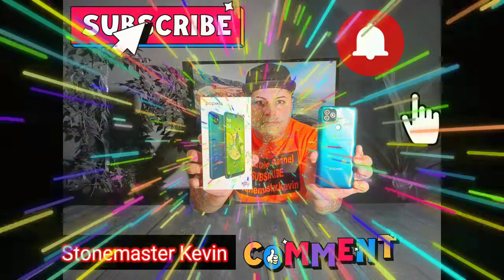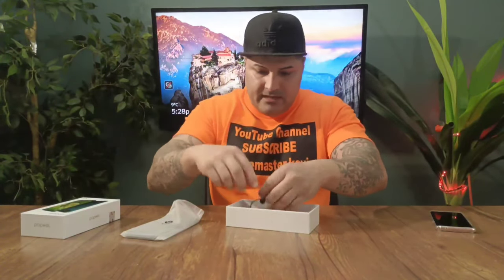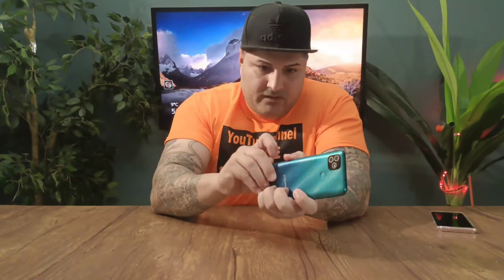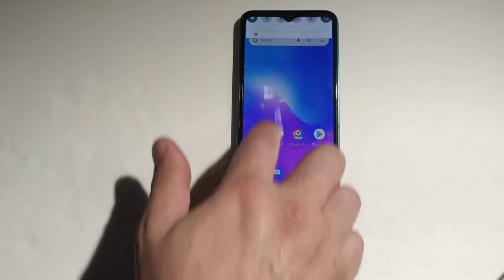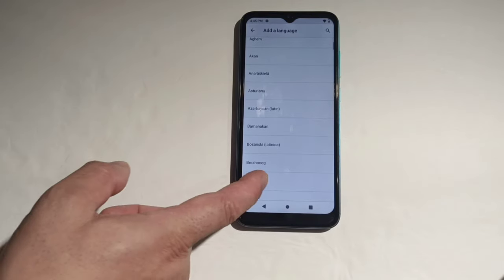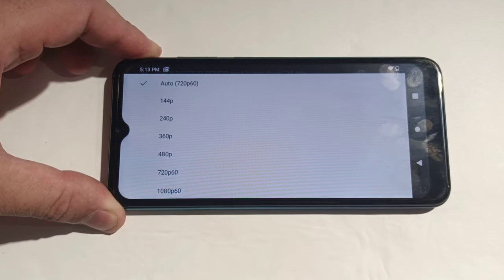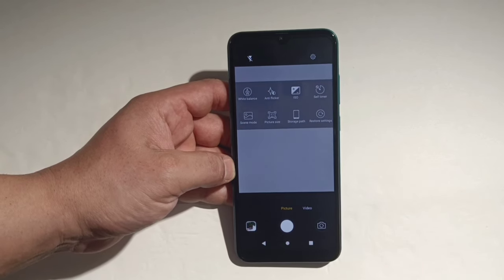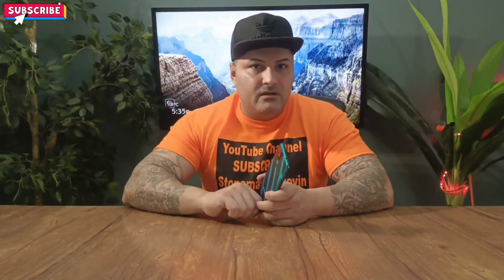POOPE K2 the cheapest gaming phone you can buy $80(REAL REVIEW)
if you decide to buy this phone the cheapest place I found it was on AliExpress you could find it on on other websites